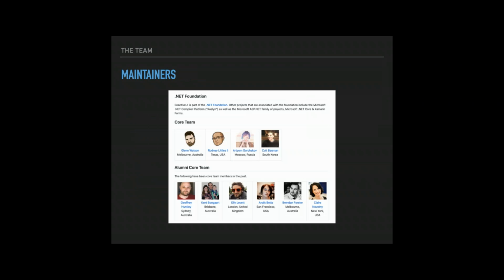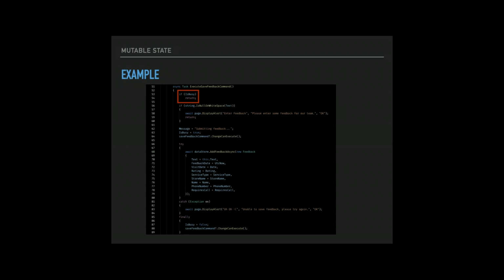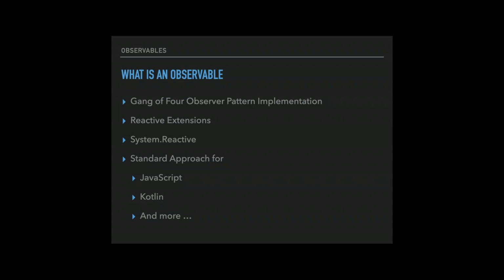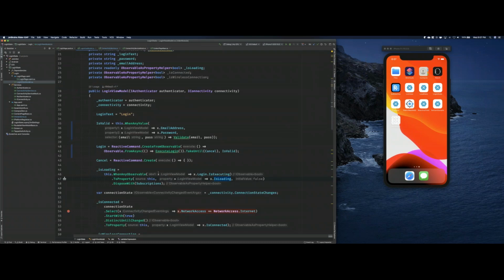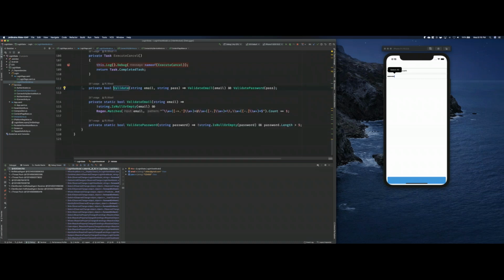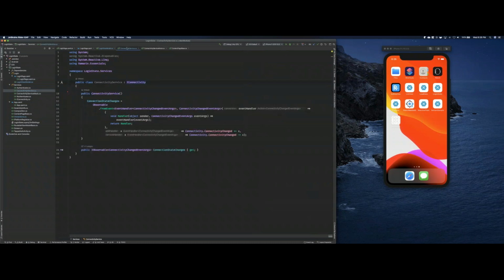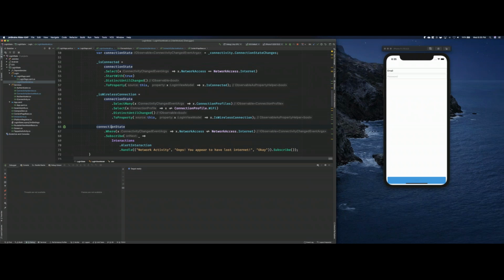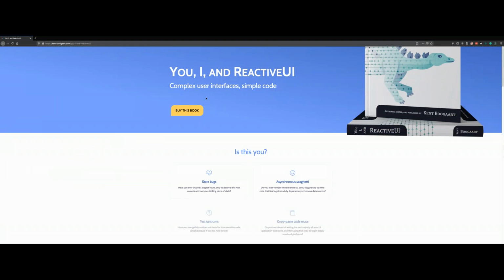April 8th 2020 Rochester Xamarin Meeting - Taming Mutable State using ReactiveUI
Rodney Littles II

As application developers, most of our concerns usually boil down to mutable state.  We have UI elements to update based on multiple properties changing in our ViewModel, and often times we mutate that state ourselves.  The purpose of this talk is to explore mutable state as a concept, and show developers a new way to react to state mutations and handle them in a declarative and composable manner.